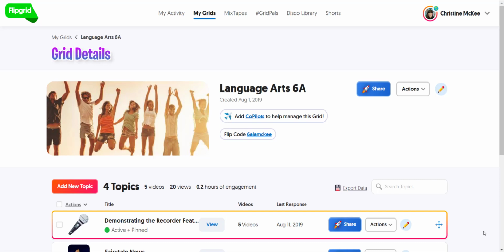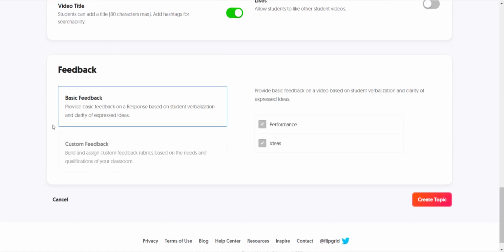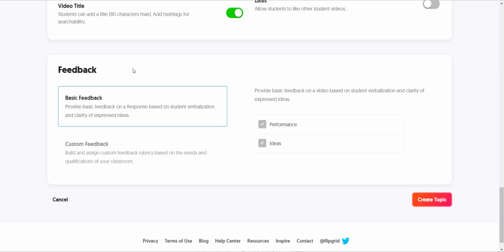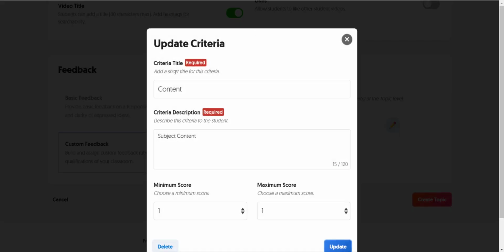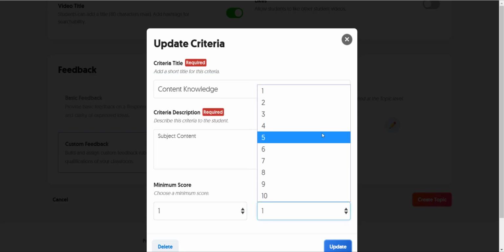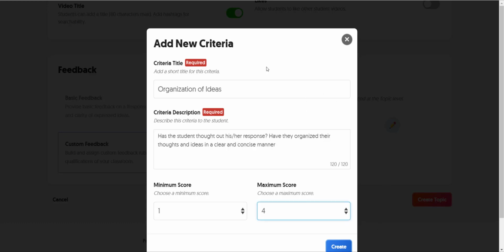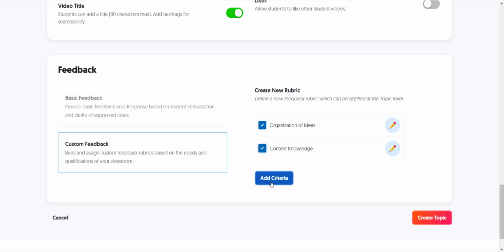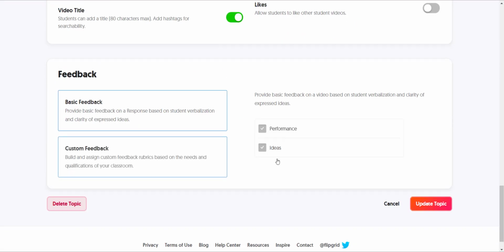Customizing Feedback in Topics in Flipgrid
Customize the feedback features in Flipgrid by adding your own criteria to use when assessing and providing feedback to students' video responses in a Topic.